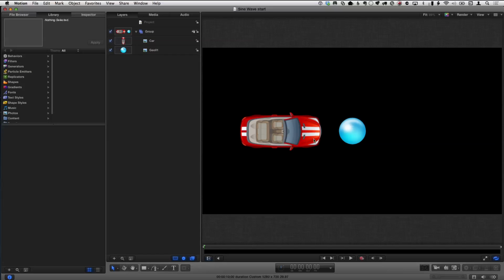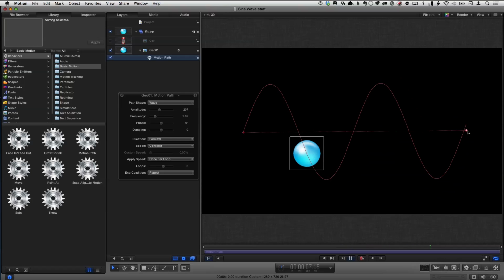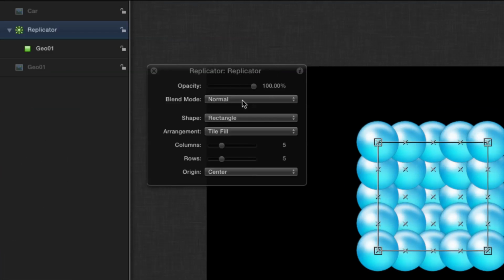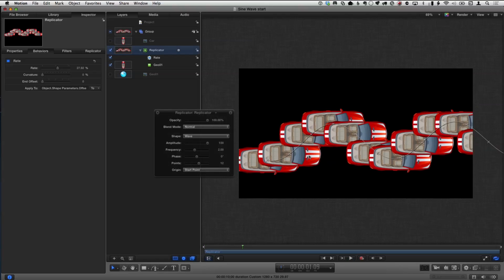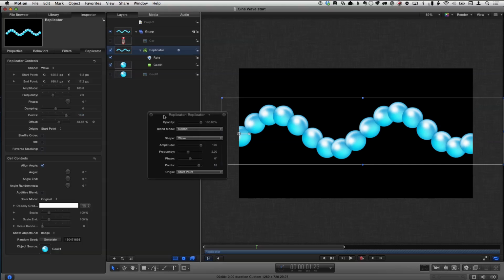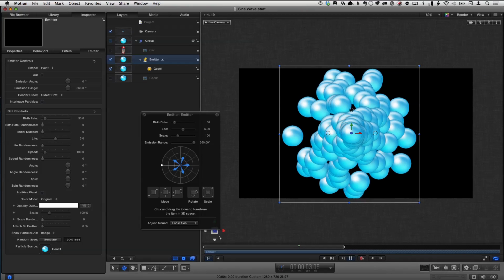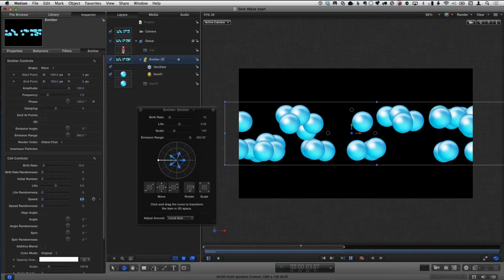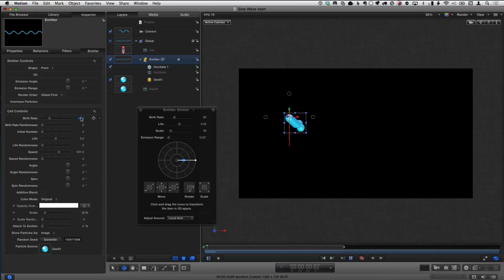MacBreak Studio: Episode 222 - Making Waves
This week on MacBreak Studio, Mark Spencer shows Steve Martin different ways to create waves within Motion.